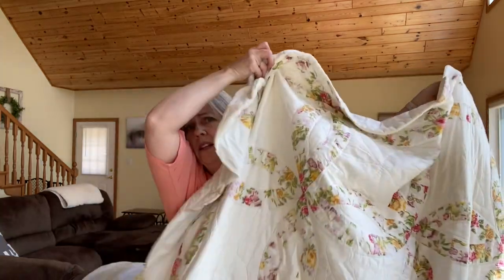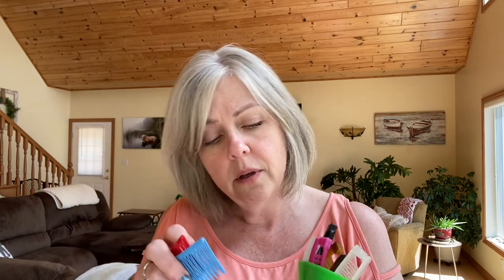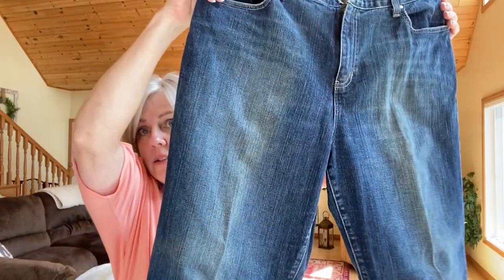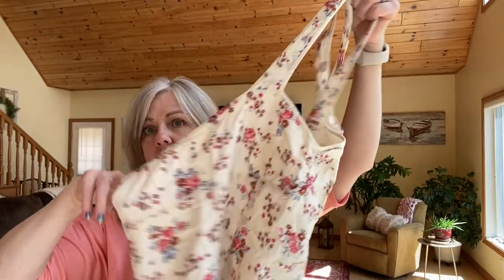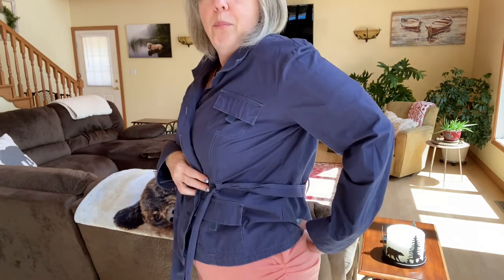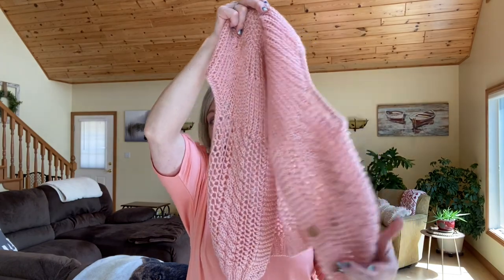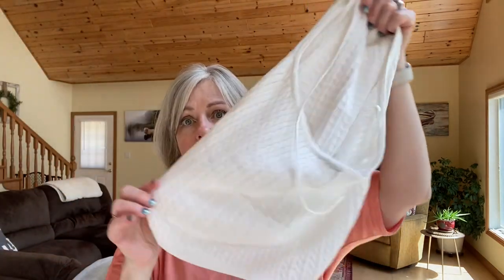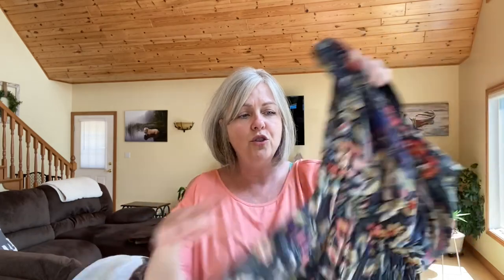Thrift With Me Inventory To Resell On EBay Clothing Haul Video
I am a full-time Online Reseller. I sell on eBay & Poshmark. I find all of my inventory to resell at thrift stores and garage sales. I sell Clothing, Accessories, Home Goods. I make youtube videos to document my reselling business. I work from home full time and I want to share my experiences with the reselling community.